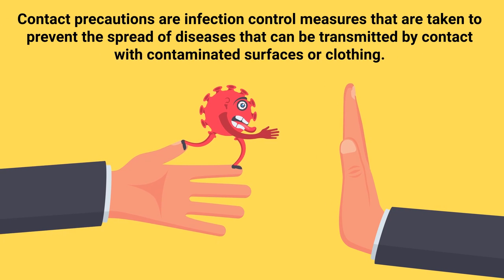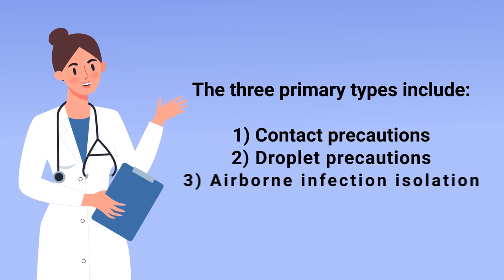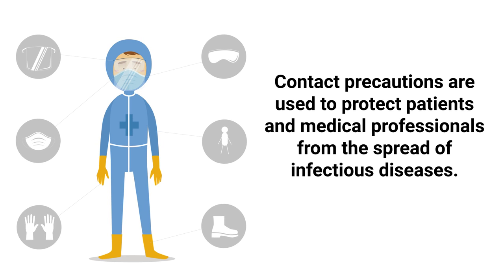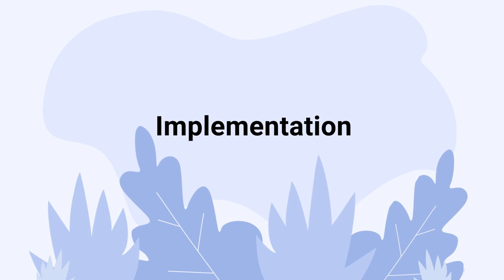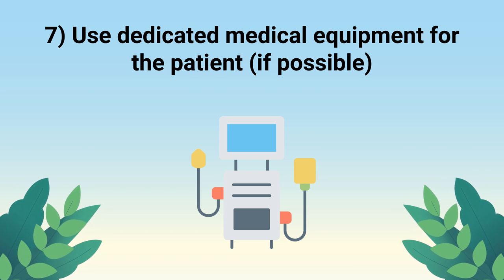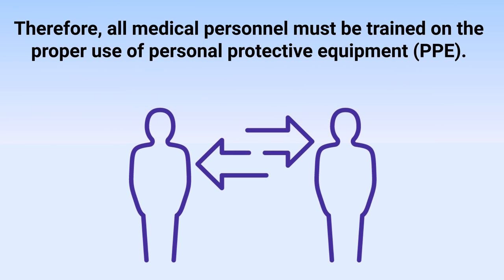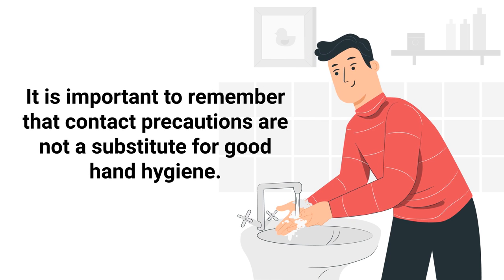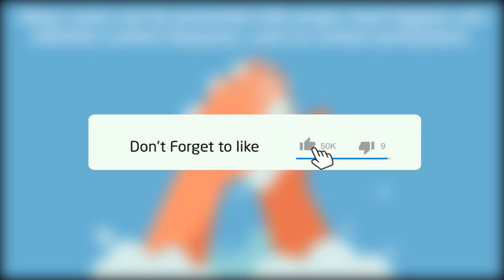Contact Precautions (Infection Control) | Medical Definition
What is infection control? What are contact precautions? Watch this video for a brief overview of this topic and how to prevent the spread of infections.

➡️ The three primary types include:
- Contact precautions
- Droplet precautions
- Airborne infection isolation

➡️ Contact Precautions
Contact precautions are used to protect patients and medical professionals from the spread of infectious diseases. This type of infection control requires healthcare personnel and visitors to wear gloves and protective gowns for each interaction with the patient or their environment. This is helpful in decreasing the spread of multidrug-resistant organisms such as C. difficile.

➡️Implementation
- Place the patient in a private room
- Wash your hands before entering the room
- Wear gloves and a protective gown when entering the room
- Remove gloves and gowns before leaving the room
- Wash your hands again before leaving the room
- Limit patient transport outside of their room
- Use dedicated medical equipment for the patient (if possible)
- Properly clean and disinfect any equipment that cannot be dedicated to the infected patient
- Educate the patient and their family about contact precautions

As previously mentioned, contact precautions are important in preventing the spread of infectious diseases between patients and healthcare workers. Therefore, all medical personnel must be trained on the proper use of personal protective equipment (PPE). This includes when to put on and remove gloves, gowns, and masks before, during, or after each patient interaction. In addition, all medical staff must know how to properly clean and disinfect any equipment or surfaces that may have been contaminated by an isolated patient.

⏰TIMESTAMPS
0:00 - Intro
0:22 - Transmission-based Precaution
0:31 - Three Primary Types
0:19 - Implementation